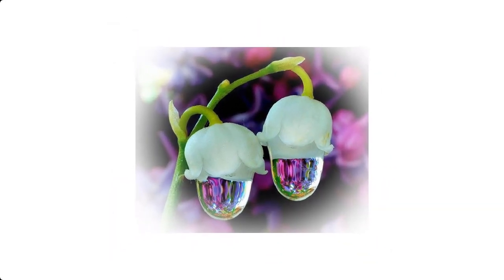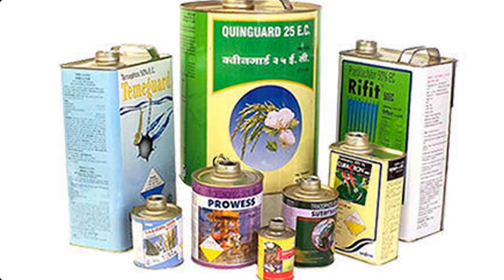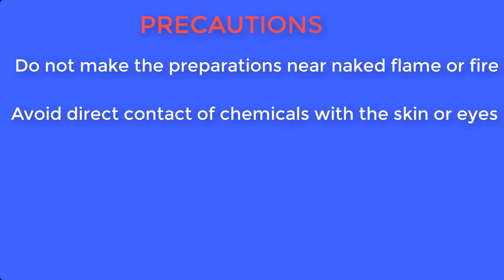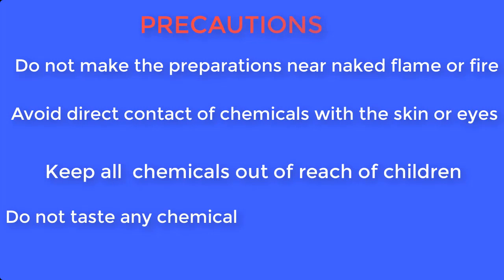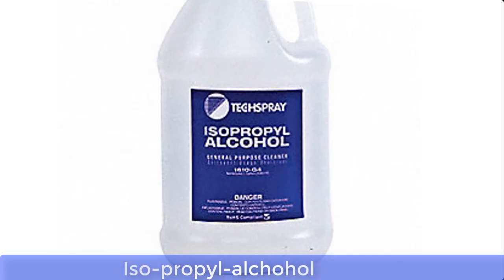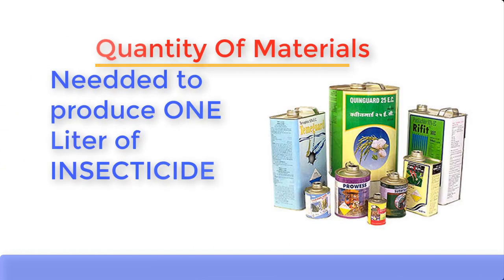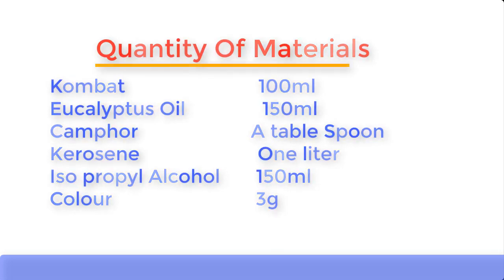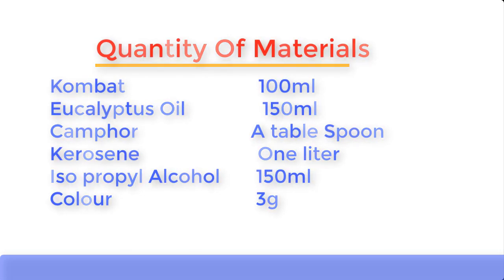How To Produce Insecticide At Home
This video will show you how to produce Insecticide at home
or log on to our YouYube channel: youtube.con/c/sunshineresourcessrtv